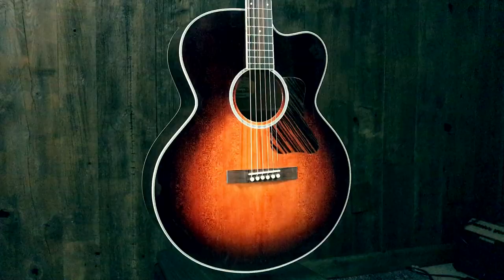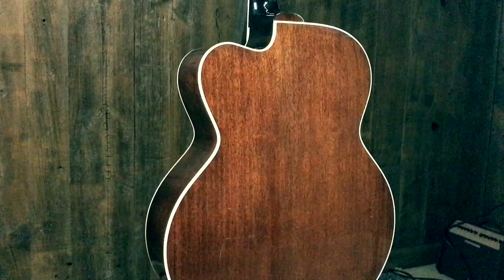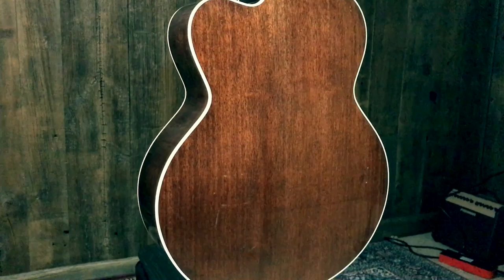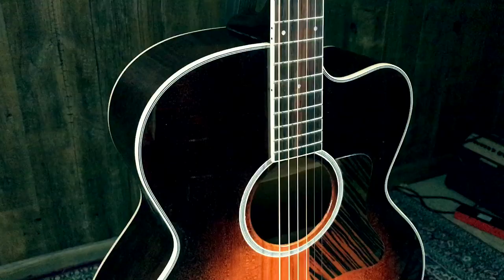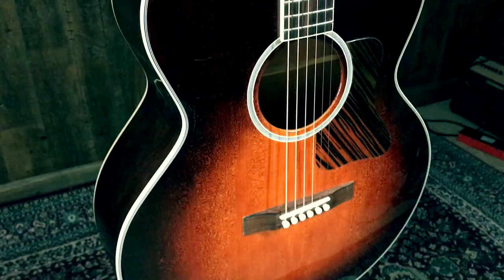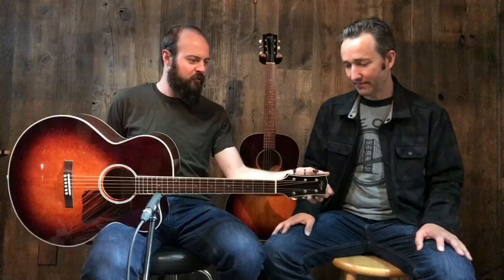Kevin Kopp Trail Boss Cutaway Dreadnought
SPECS:
Back & Side Wood: Mahogany
Body Size: Slope Shoulder Dreadnought
Body Type: Slope Shoulder Dreadnought
Top Wood: Sitka Spruce
Nut Width: 1 3/4"
Neck Shape: Standard
Bracing Pattern: Standard "X" Scalloped
Scale Length: 25 1/2"
Acoustic Pickup: Optional
Tuners: Waverly Open Back
Case: Hardshell